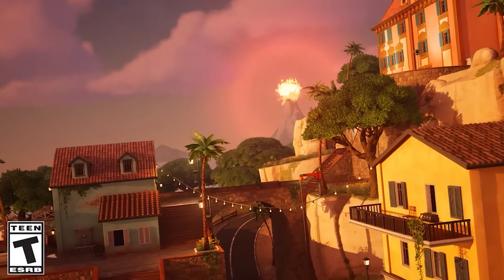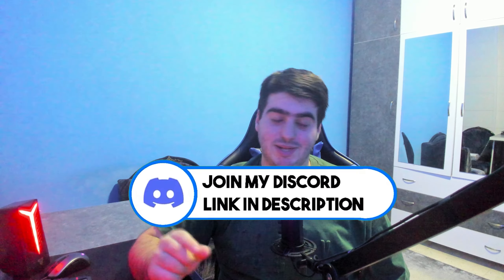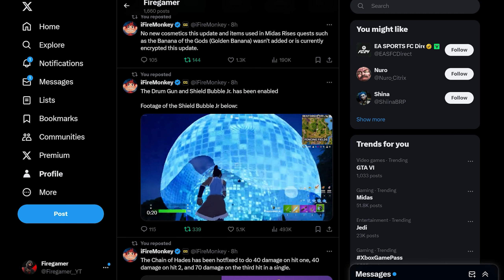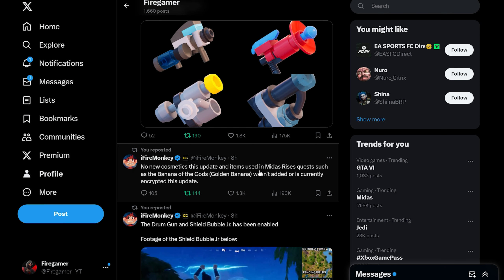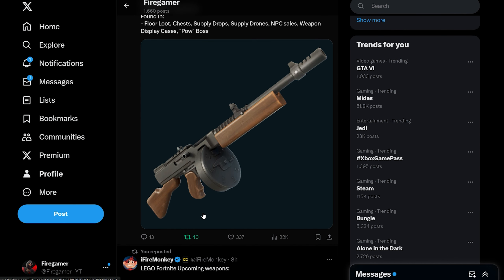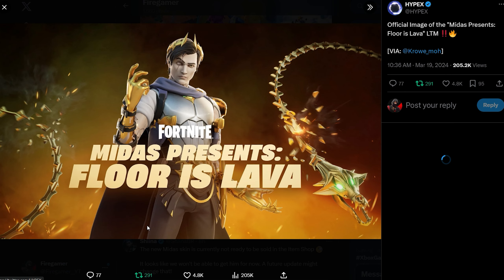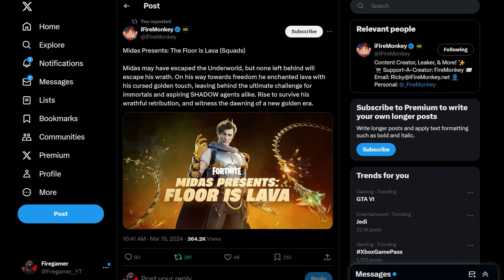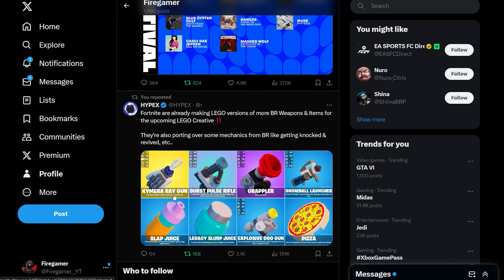Everything New In The Newest Fortnite x Kratos Update | Midas Returns, New Items + More! (v29.01)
In this video, we covered everything new From the newest Chapter 5 Season 2 of Fortnite. This includes, new Lava LTM mode, new Lego mode items and more.

🌟For Cheap, Fast, and Reliable Stacked Fortnite Accounts + Exclusive Codes.
👉Search "Miracle Mods" on Google (no link)

🌟This Video Is Made & Owned By Firegamer V2!